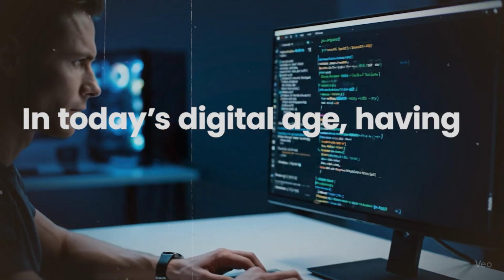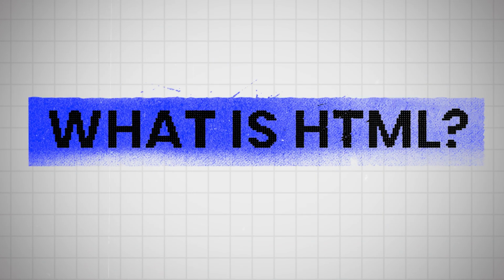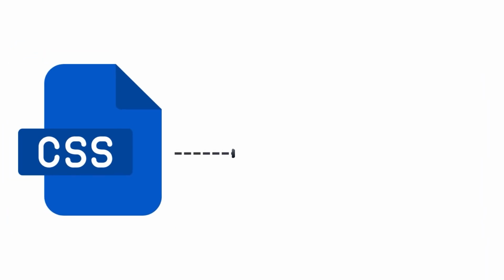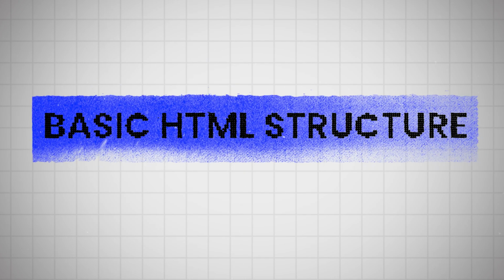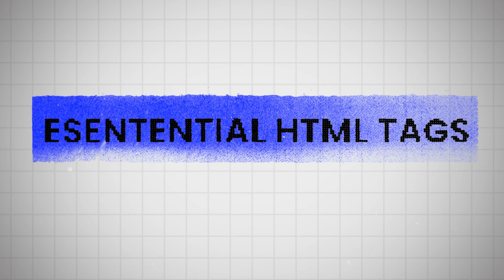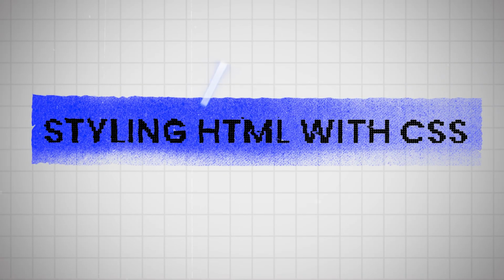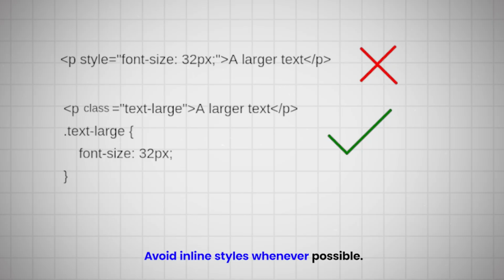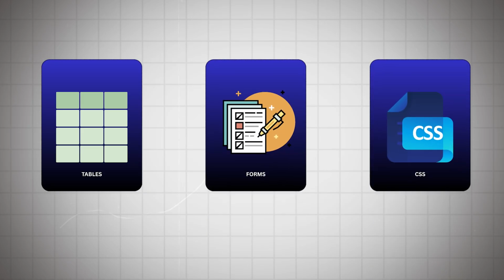MOST USEFUL HTML Codes for Websites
Want to build your own website from scratch? 🚀
In this video, I’ll show you the exact HTML codes every beginner must know - headings, paragraphs, links, images, lists, tables, and forms. You’ll finally understand how web pages are structured and how HTML works with CSS and JavaScript to bring sites to life.

✅ Learn the basic HTML structure
✅ Master the most important tags
✅ Write clean, SEO-friendly code
✅ Add links, images, and forms
✅ See how CSS styles your pages
✅ Bring your project online with Verpex hosting!

By the end, you’ll be able to create a fully working web page all on your own.
Perfect for beginners, students, freelancers, or anyone starting their web journey.

✅   / verpexhosting
✅   / verpexhosting